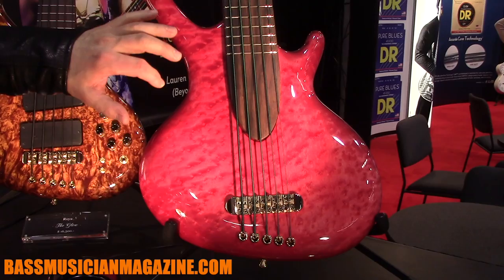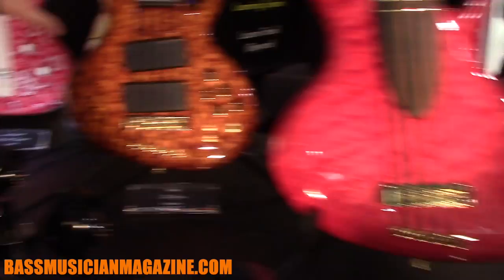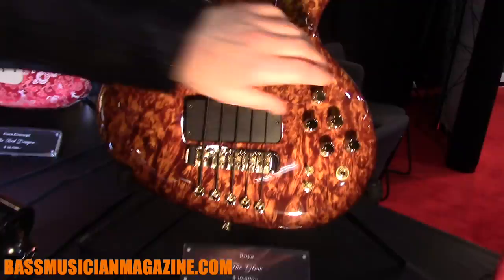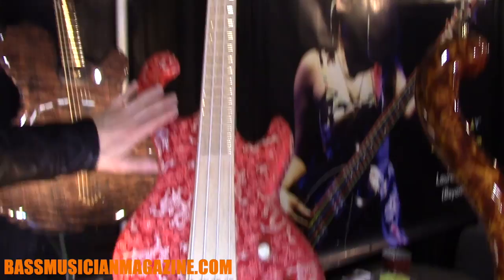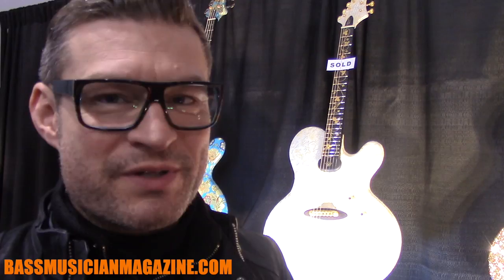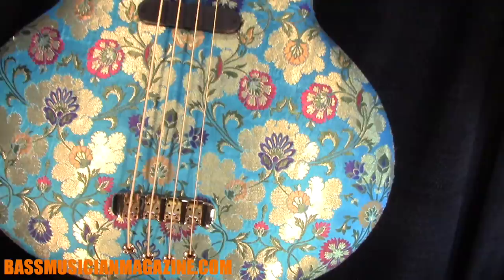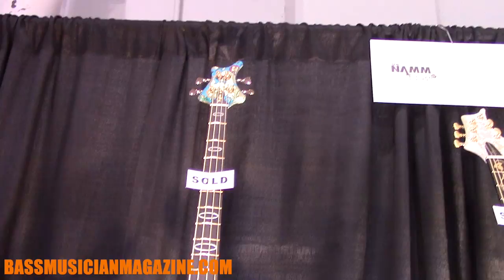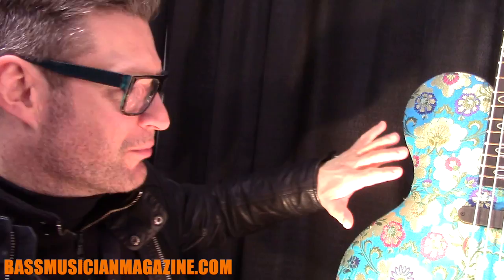Bass Musician Magazine NAMM 2017 - Ritter Instruments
Jens Ritter showcases his latest basses at the 2017 Winter NAMM show.